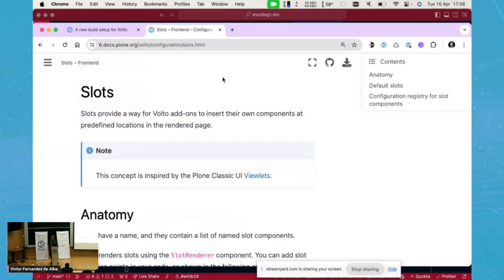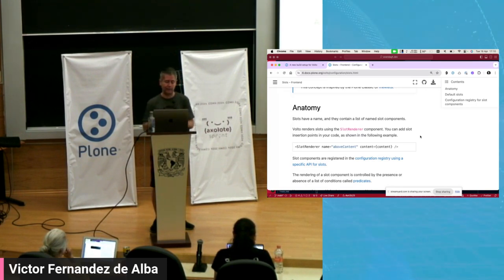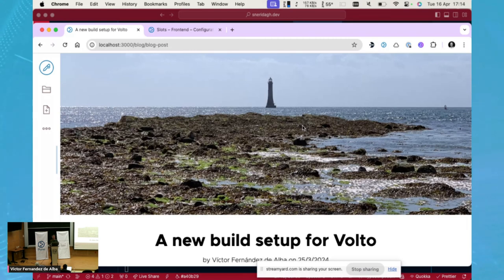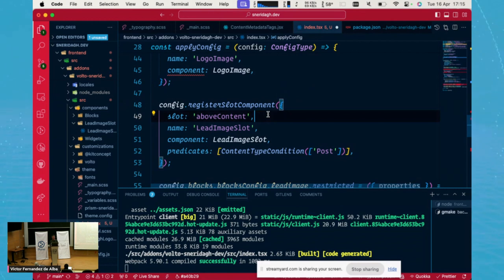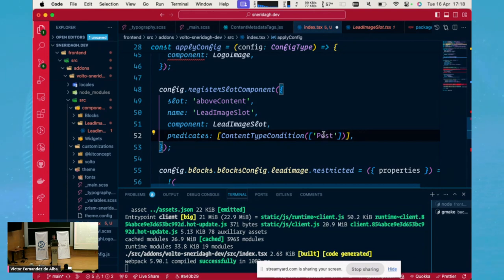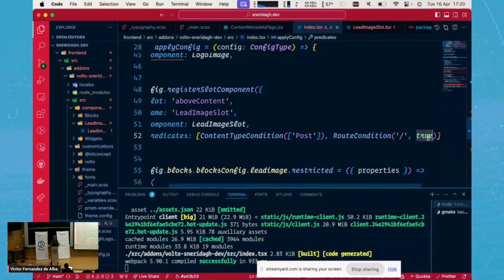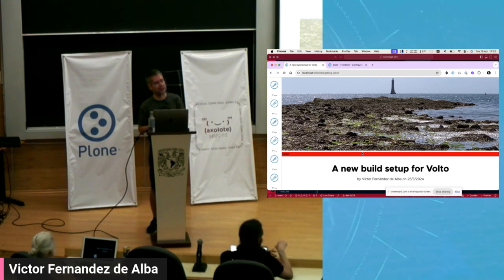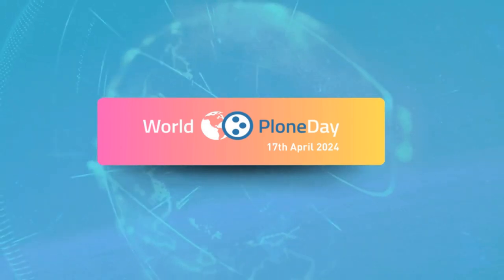Introducing Volto Slots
Victor Fernandez de Alba presents Volto Slots, available in Volto 18!